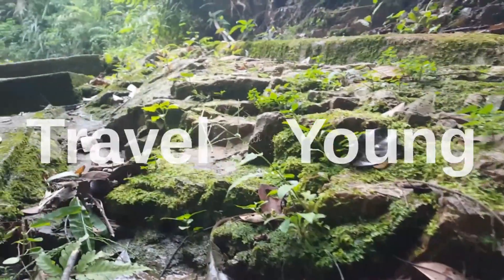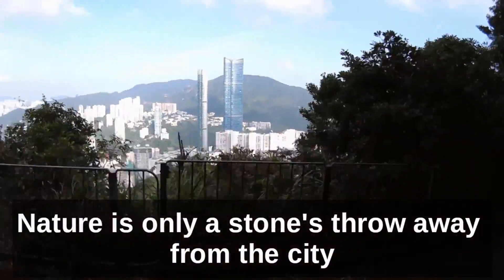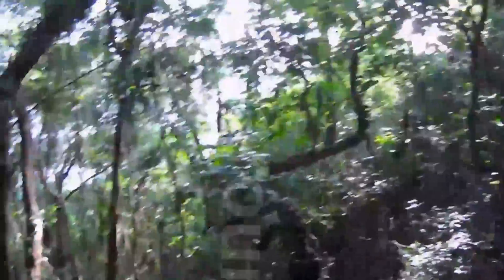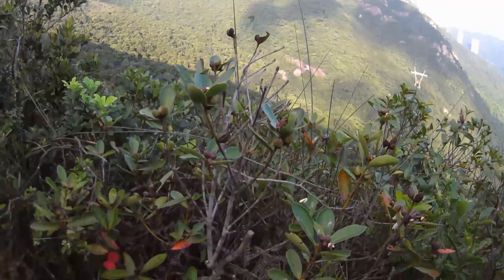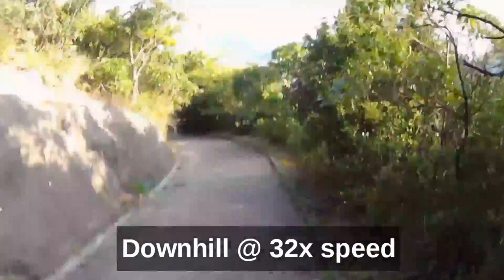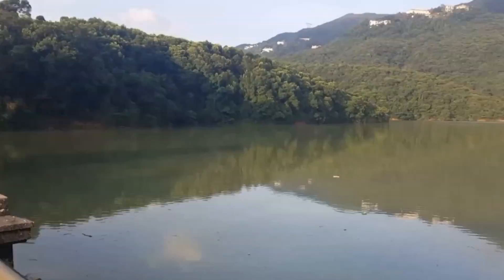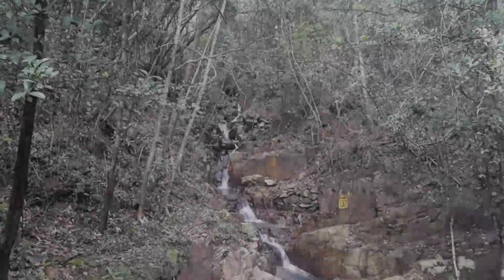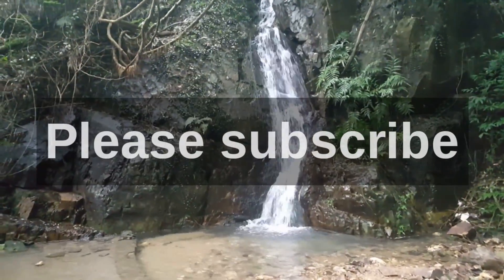Hiking in HK - Black's Link & Aberdeen Country Park - Aberdeen Reservoir after Super Typhoon Haima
A day after Super Typhoon swept across Hong Kong, Young takes you to a HK trail path on Black's Link and Aberdeen Country Park

Aberdeen Reservoir water level is high and the dam is open. The view of the opened dam is magnificent (4th minute).